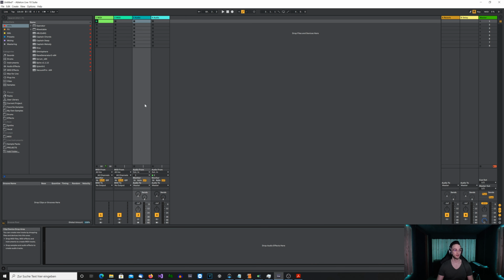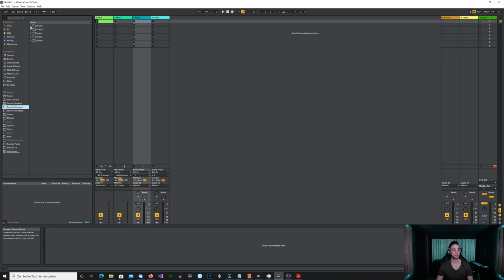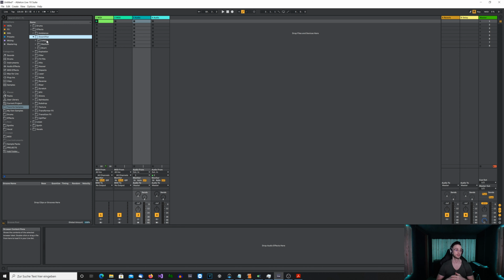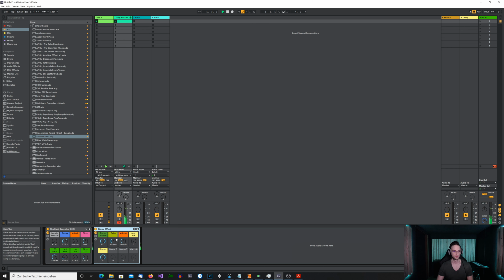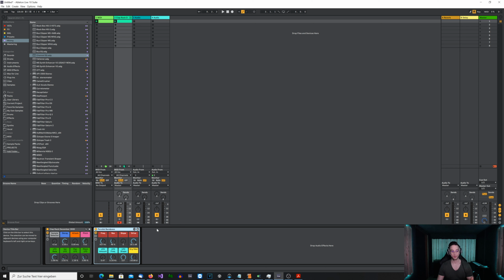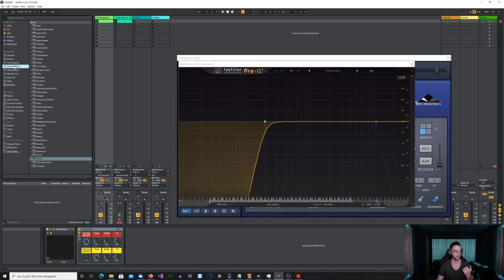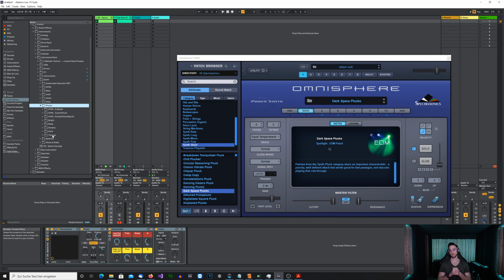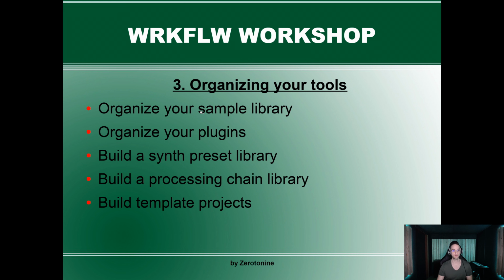WRKFLW Workshop - How To Organize Your Tools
In this video I will show you how to effectively organize your samples, plugins, presets and processing chain racks! This is a MUST if you want to work fast!